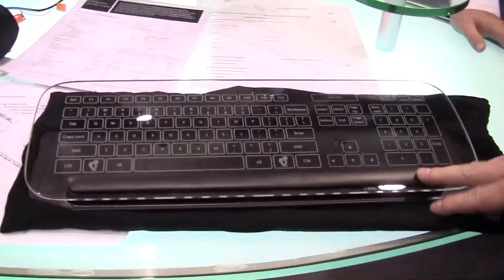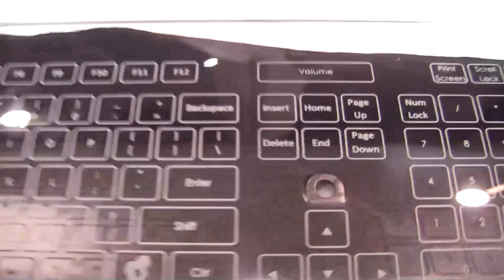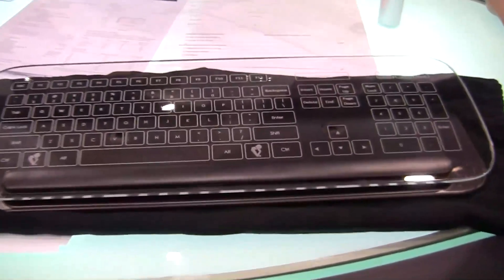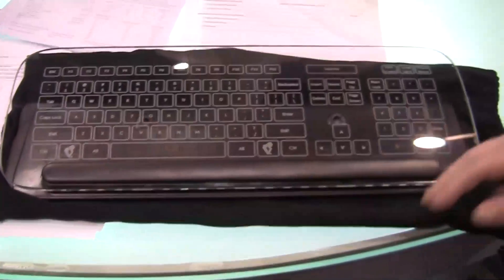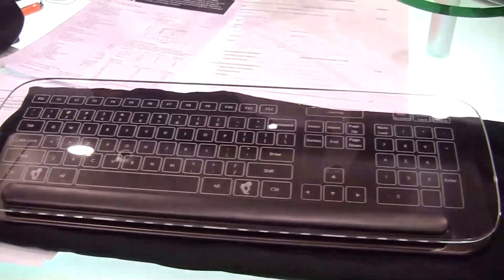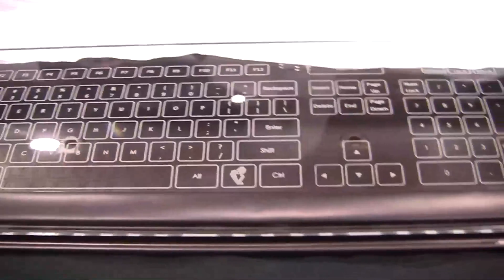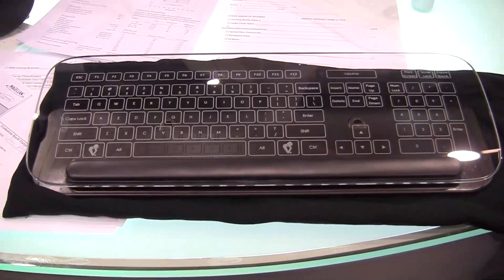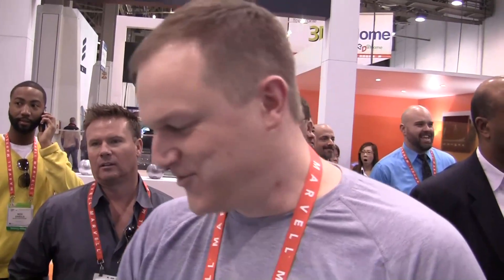Gorilla Glass Multitouch Keyboard by GPD a Kickstarter Reality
gorilla glass keyboard The Glass Multitouch Keyboard by Giddings Product Development is a futuristic piece of technology that was recently funded on Kickstater